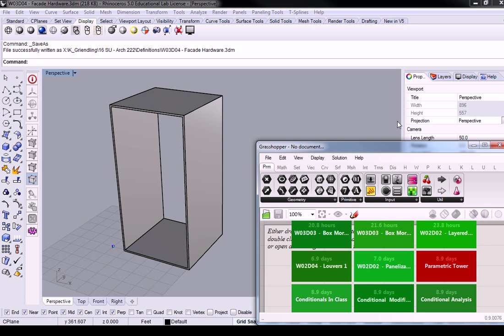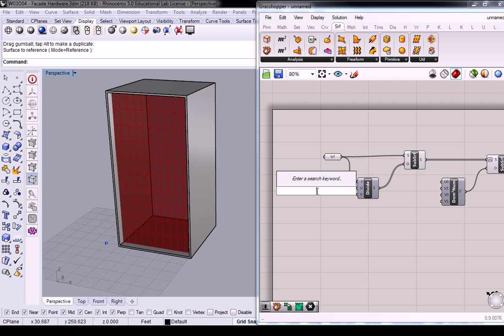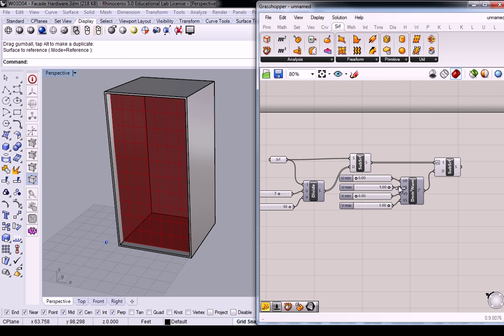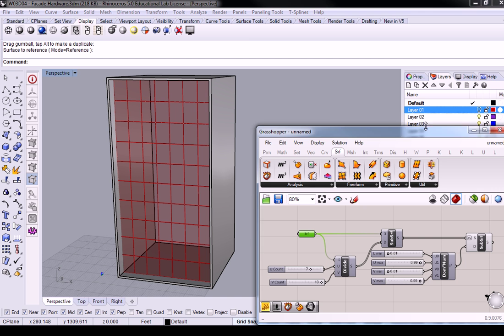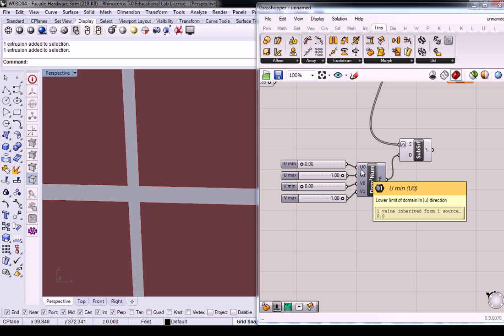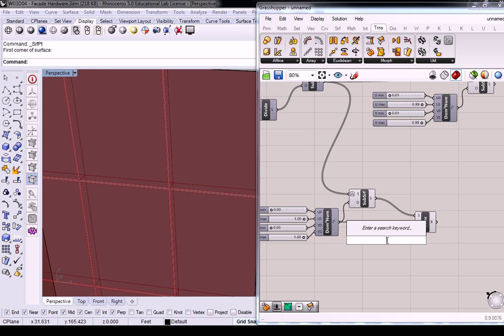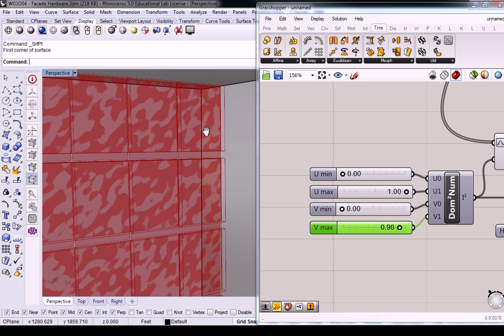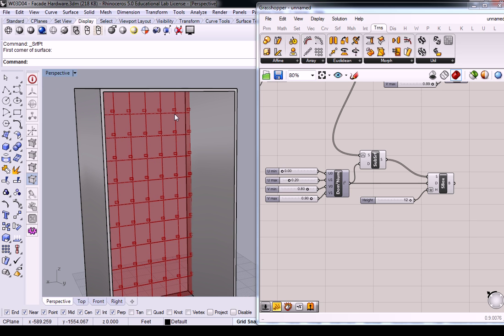56 - Grasshopper - Using Reparametrization to Apply Hardware Boxes